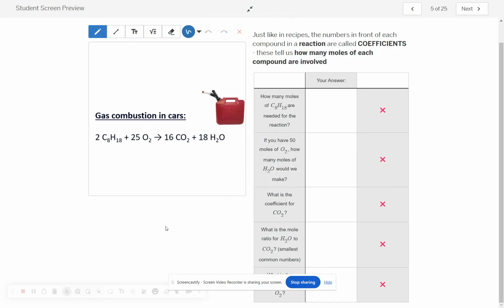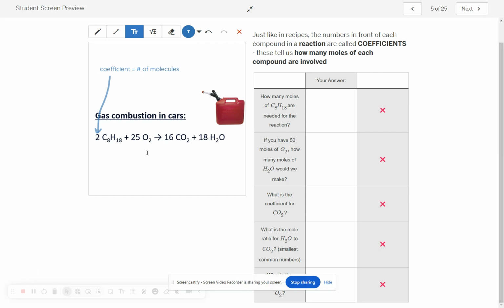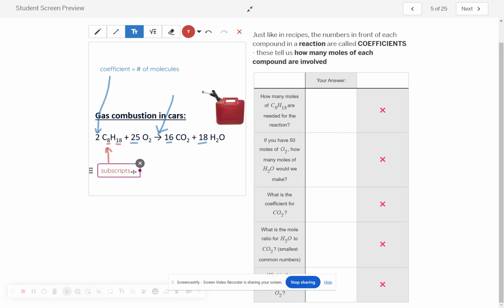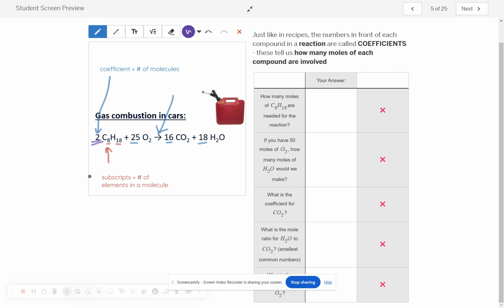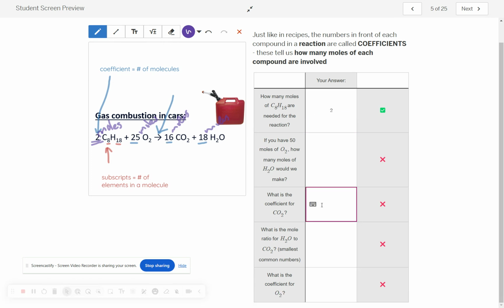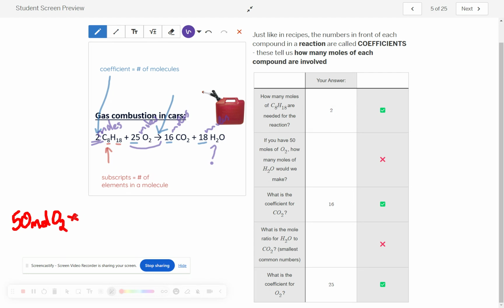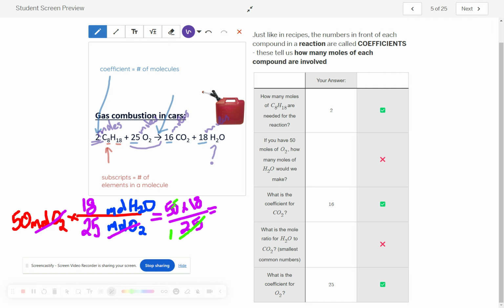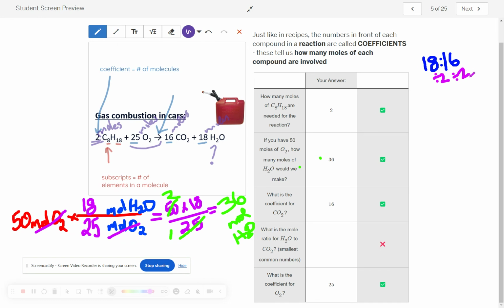Coefficients and Subscripts - Regents Chemistry